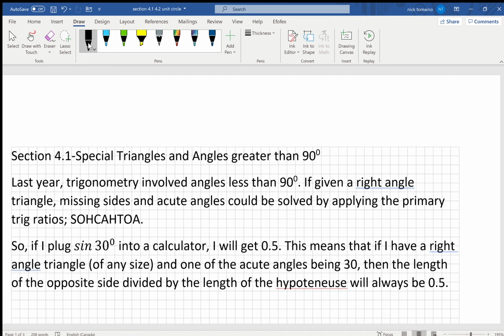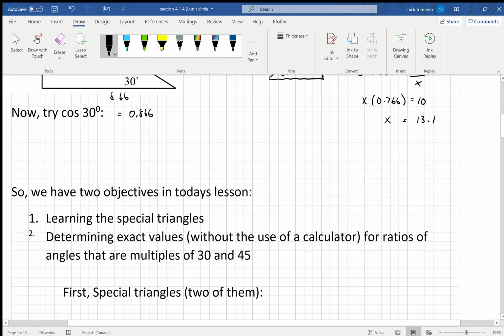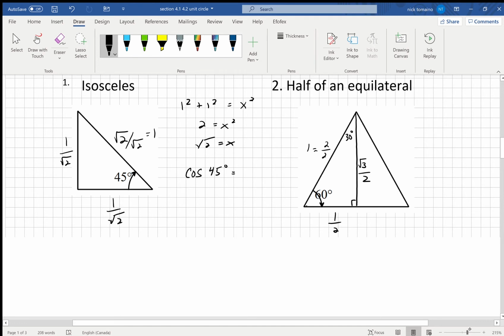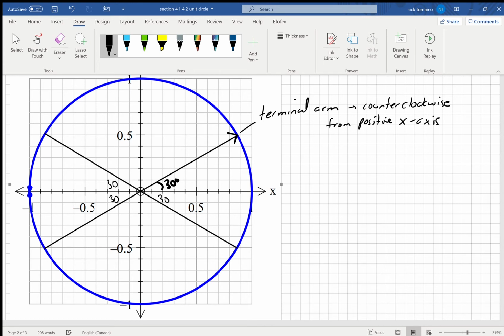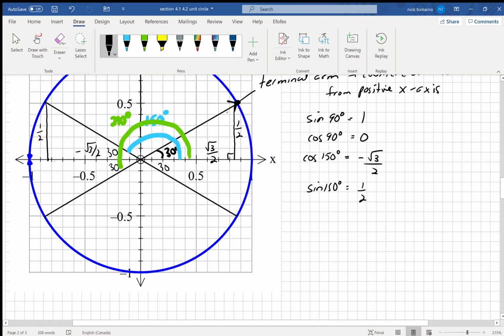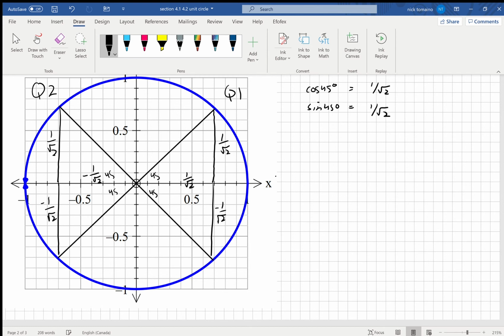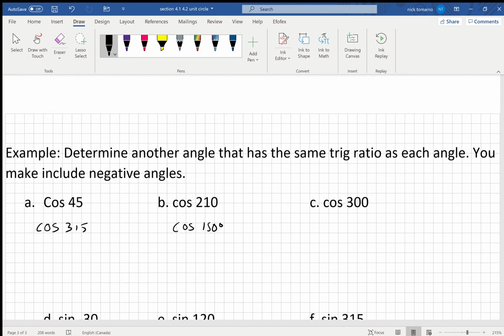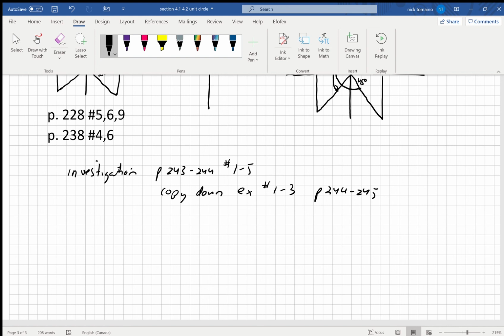section 4 1 4 2 unit circle Word 2020 05 07 12 26 32